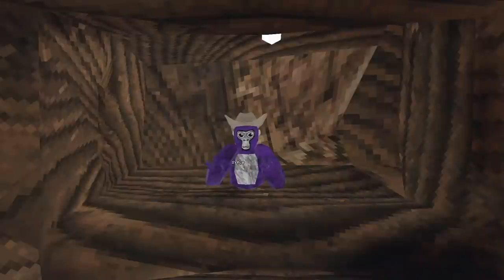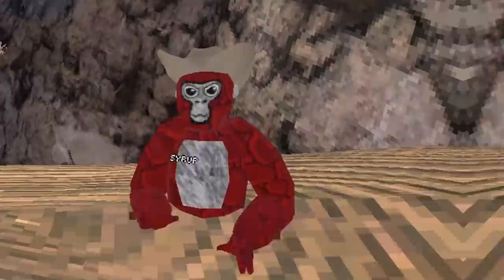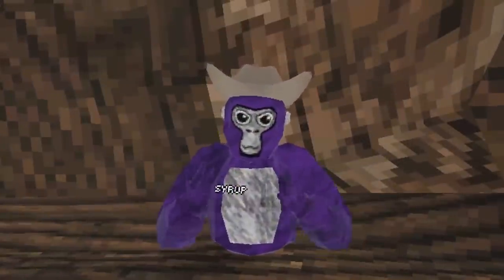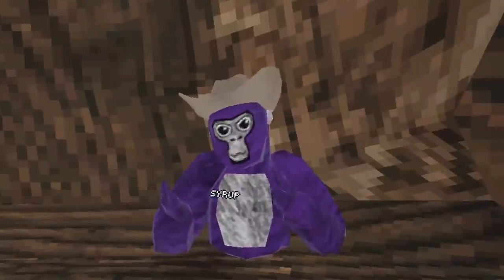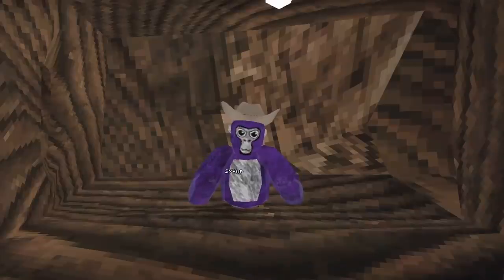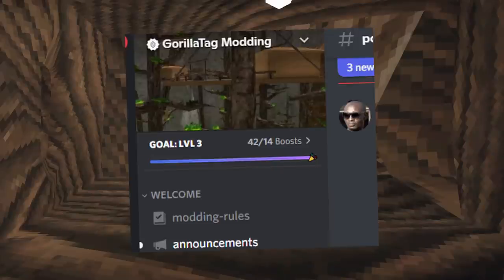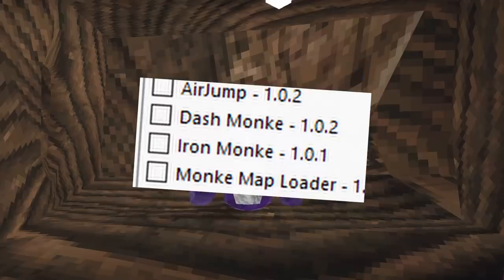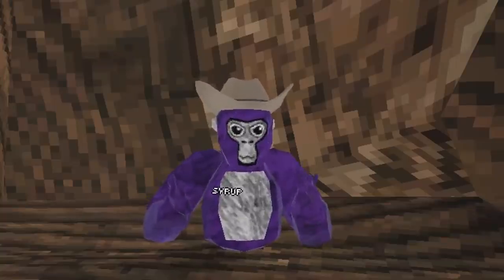You can FLY in Gorilla Tag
I added flying into Gorilla Tag! This mod is called Iron monke and allows you to fly around the map at Max Speed! For some of this video I did glitch outside of the map!
Discords,